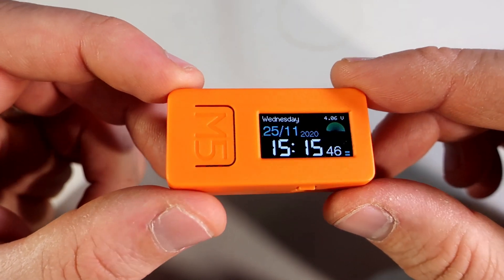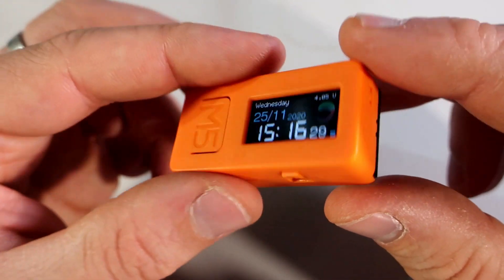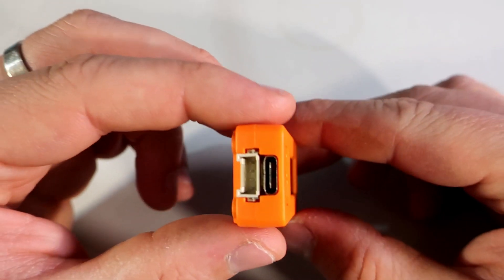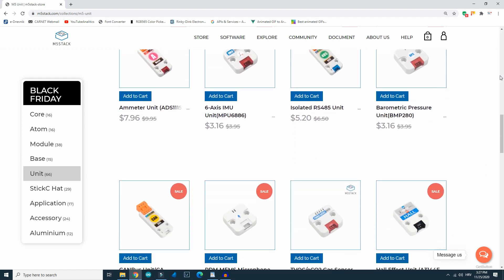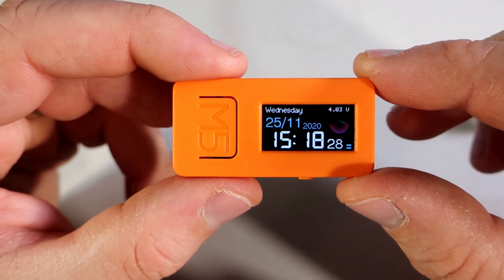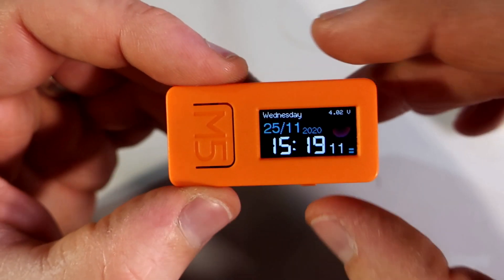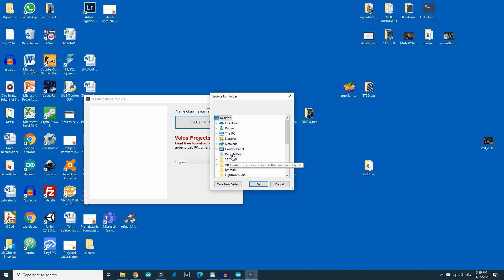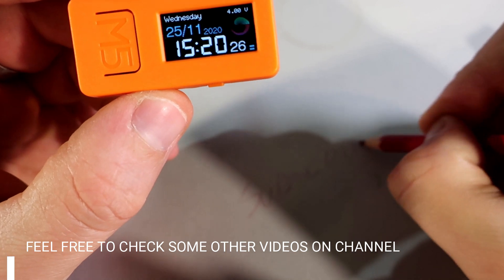M5StickC Introduction and Custom Clock example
M5StickC is an IOT development board based on ESP32 chip, in this video I will explain some features of this board and show you my Clock search.
This m5stick can be connected to the internet using wifi so it is perfect for IOT project. It is small but it packs a bunch of useful stuff. It has built into Taft display, which looks great., it has built in battery, two programmable buttons, RTC chip, infrared LED so it can be used as remote controllers, normal led,and much more:

M5Stack, M5StickC